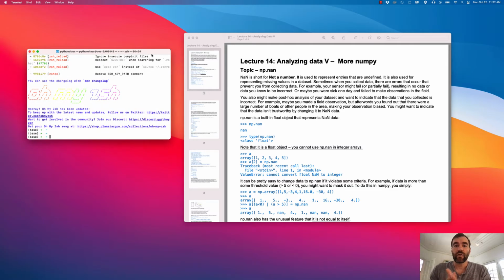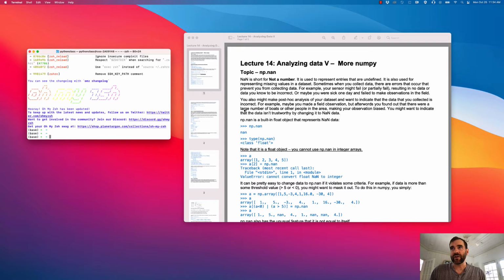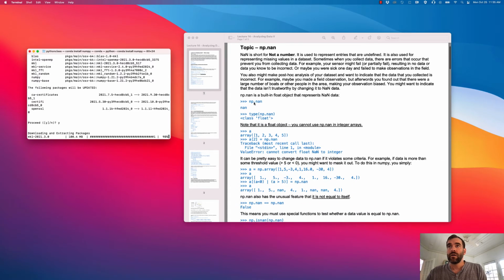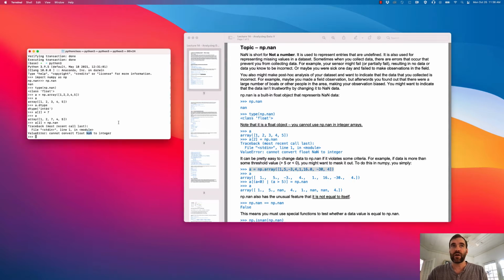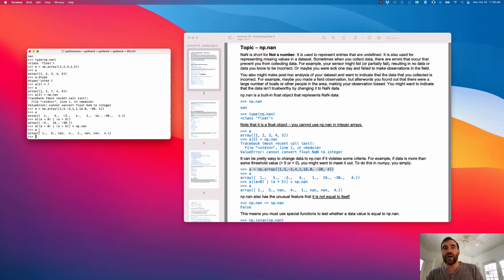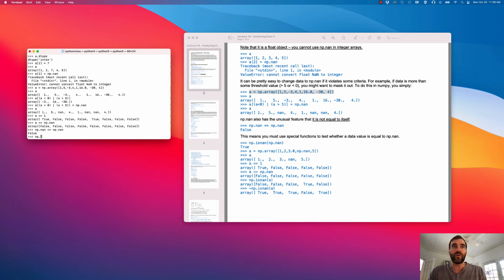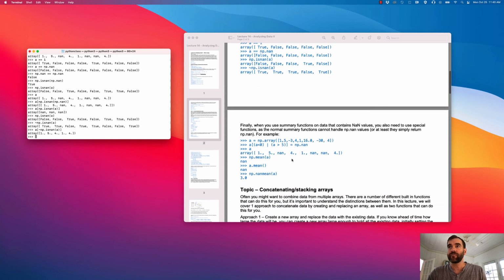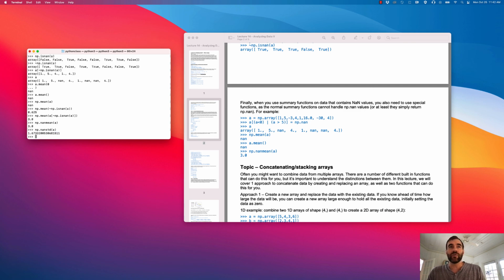Lecture 14a - NaN